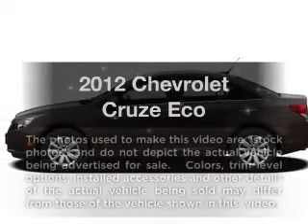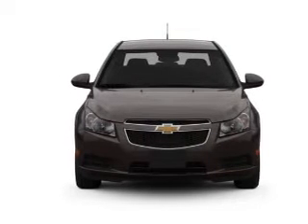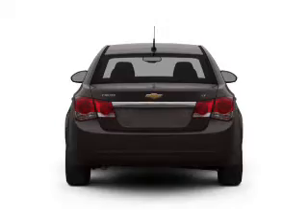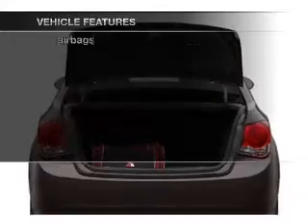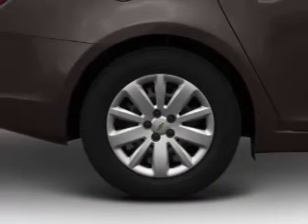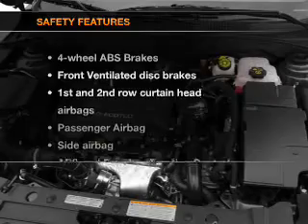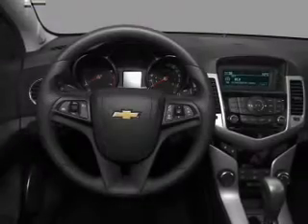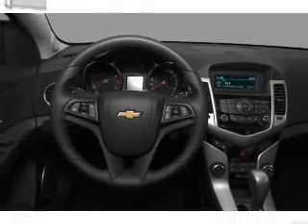2012 Chevrolet Cruze - LAGRANGE GA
Year: 2012
Make: Chevrolet
Model: Cruze
Trim: Eco
Engine: 1.4 liter inline 4 cylinder 16 valve
Transmission:
Color: Ice Blue Metallic
Mileage: 1
Address:
709 NEW FRANKLIN RD